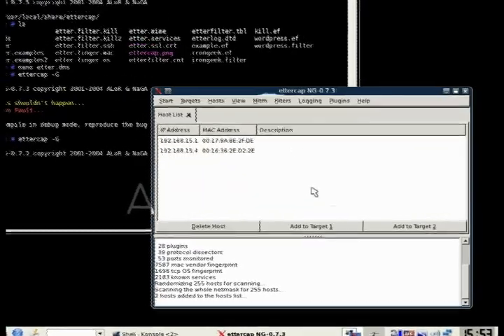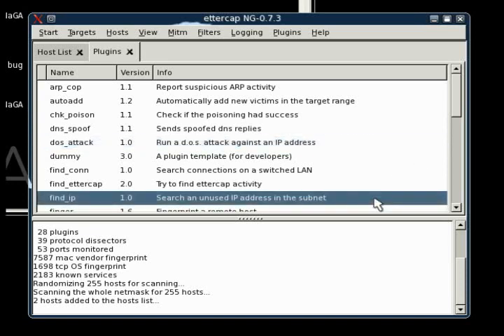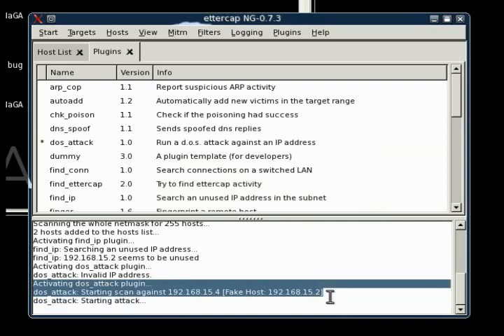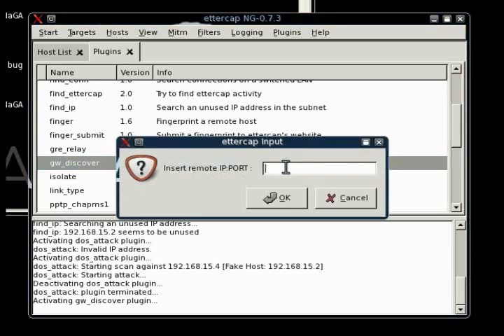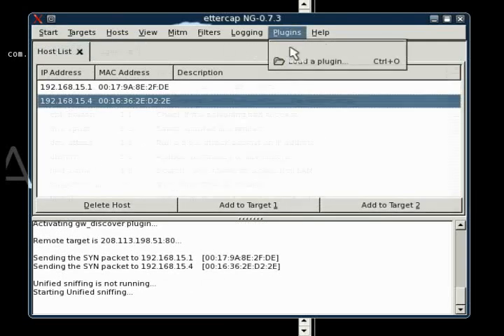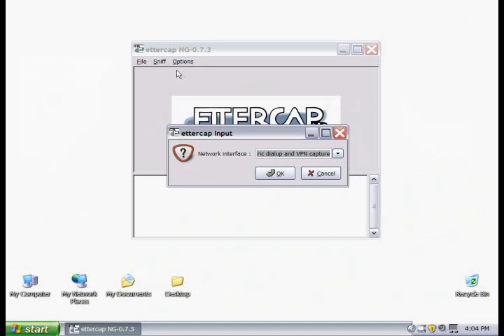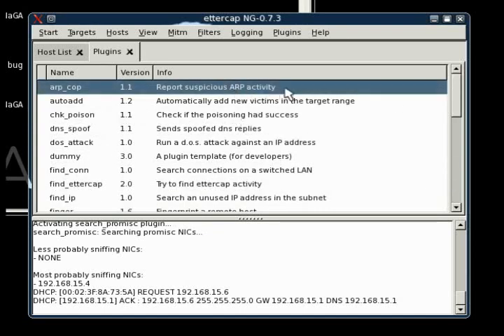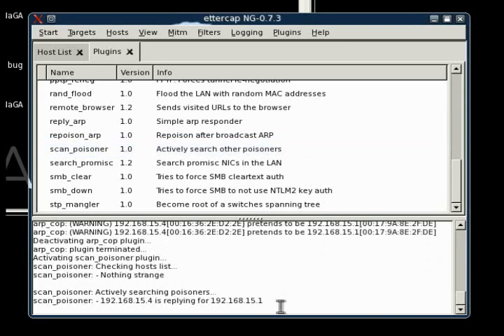10084 - ettercap plugins pt 2 of 2